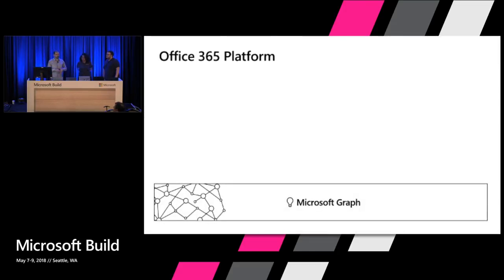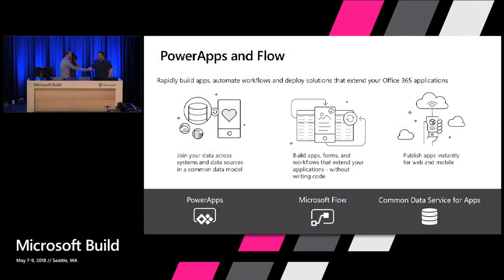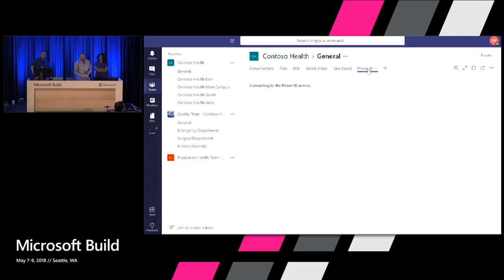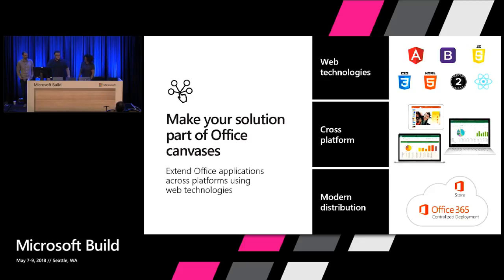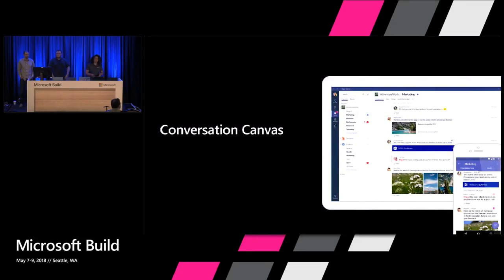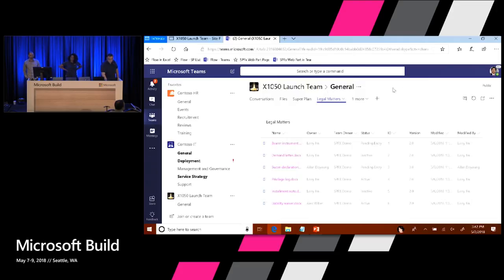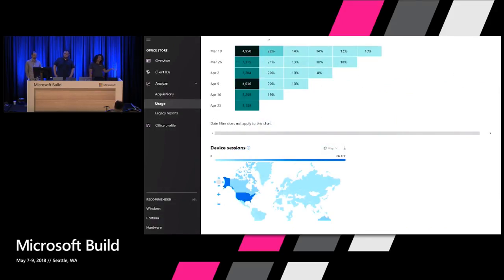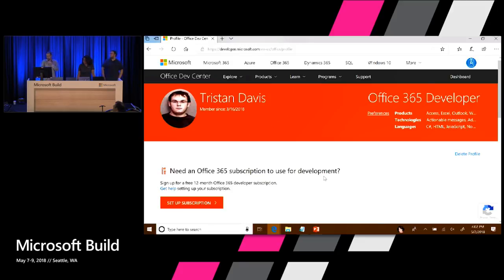Create productive apps with Office 365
Office 365 provides the core creative tools for over 120 million monthly active users -- and while there are many amazing capabilities within it, you can dramatically increase the effectiveness and productivity of users by tailoring the apps to roles or tasks.  Come see all the ways you can customize and build next-level tools for users, along with what's new, with Office 365.  From new Graph APIs, to deep web extensions across Office products, to new ways to extend conversations, make your users more productive and effective by integrating with Office 365.